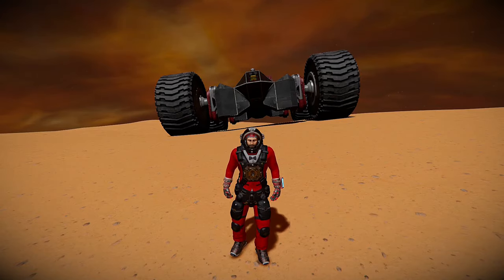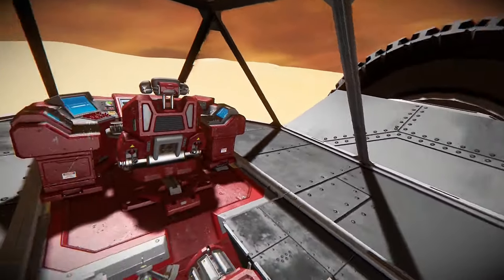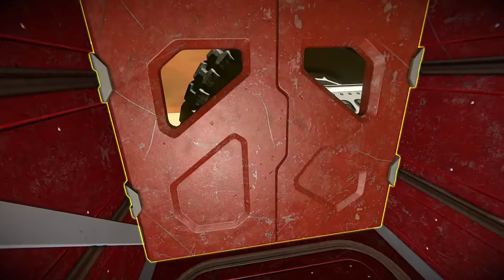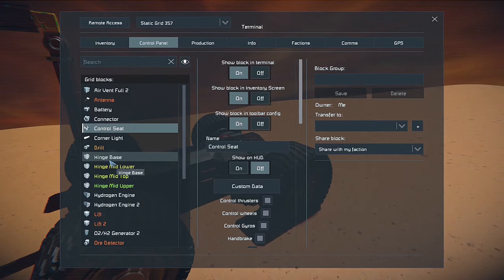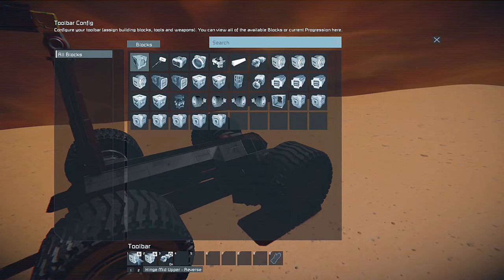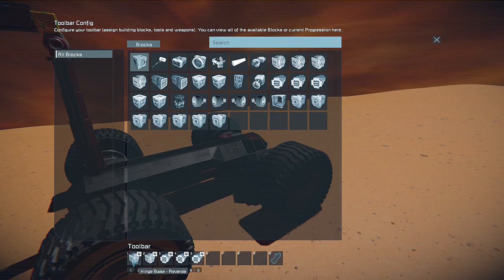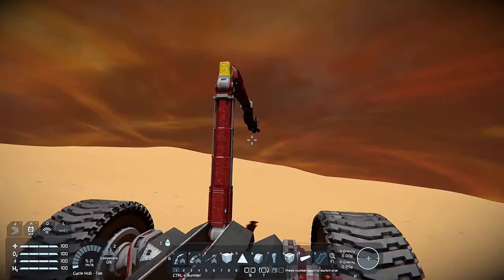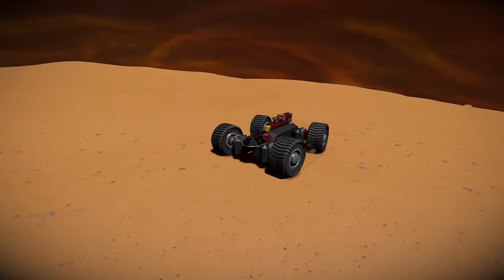Space Engineers | Evolution of Drones | Large Block Driller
Small drills are fun but sometimes the job calls for a larger machine to get the job done. Check out this easy to build large scale precision rover with automatic drilling rig!